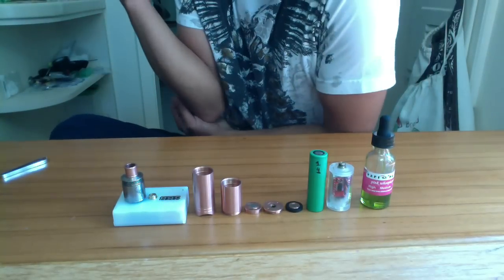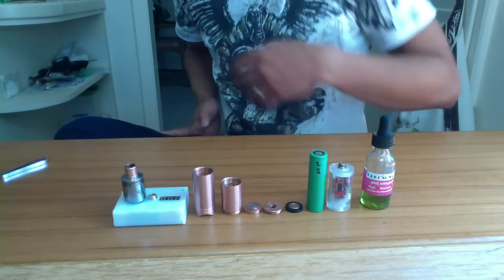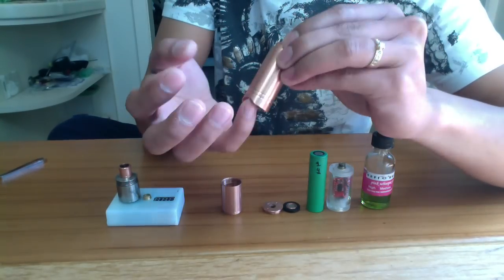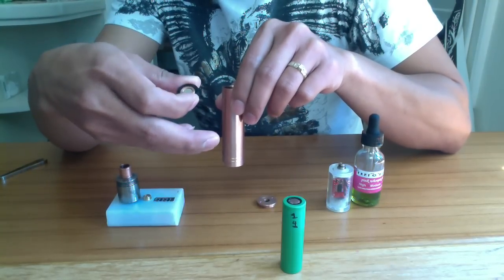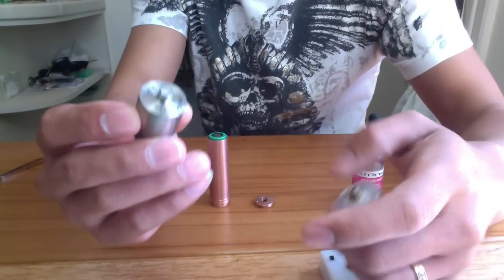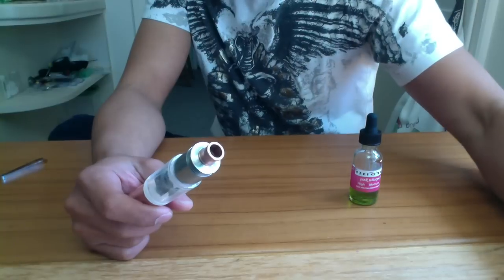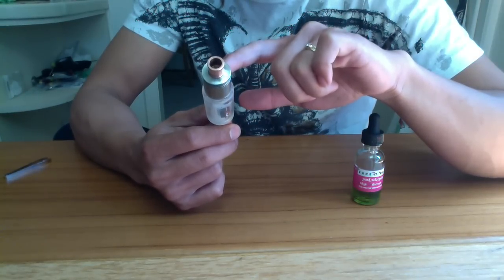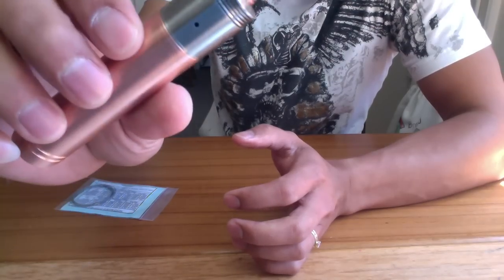Copper 4nine Mod by Tarsius Customs Philippines..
i made a mistake saying .28 volt drop. it actually is .22 volt drop